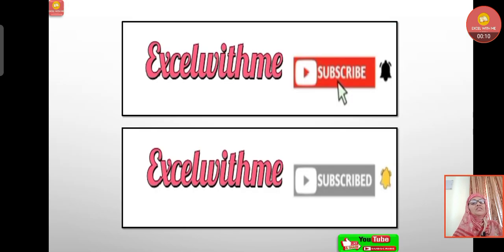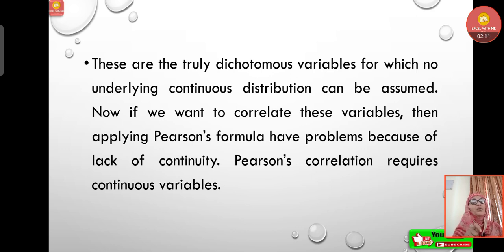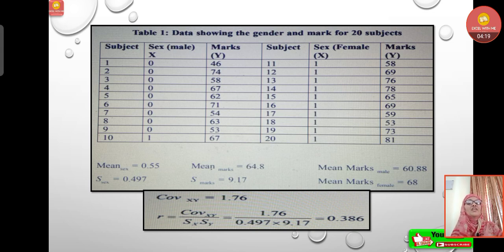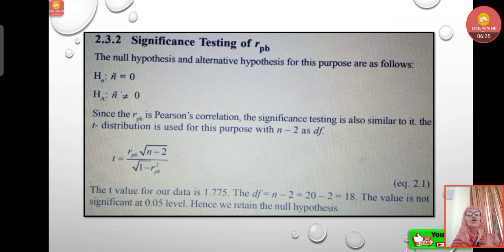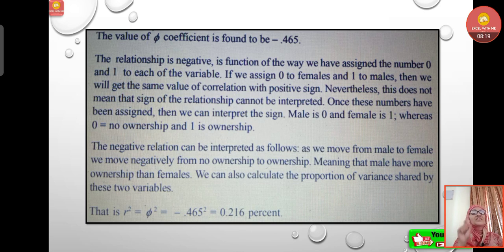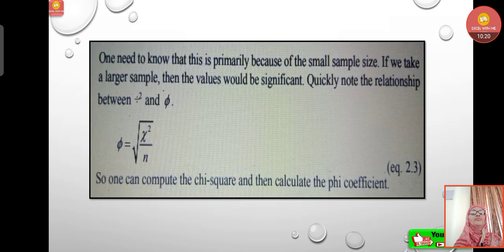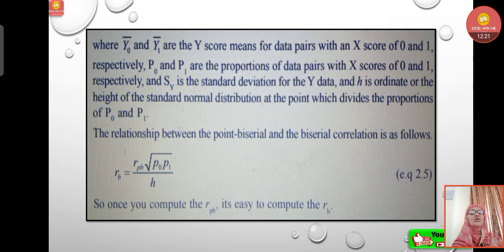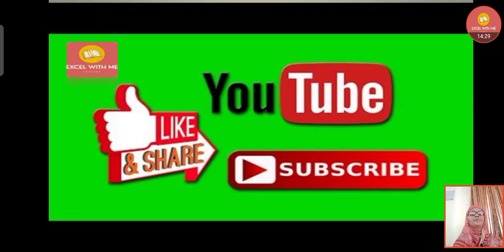Research Methodology-Correlation of Techniques-Biserial,Point Biserial,Tetrachoric,Phi-Coefficient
Research Methodology - Correlation of Techniques - Biserial, Point Biserial,  Tetrachoric, Phi-Coefficient discussed.